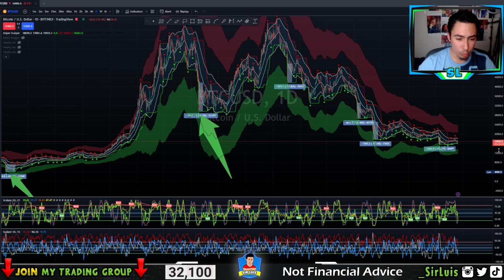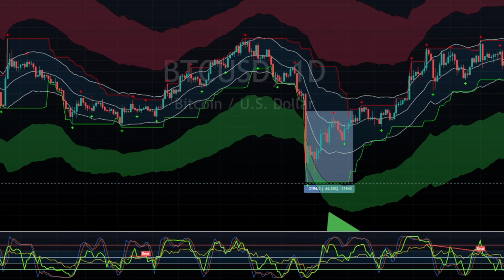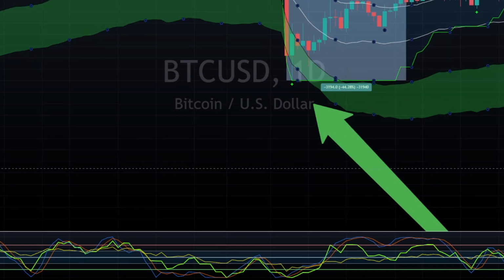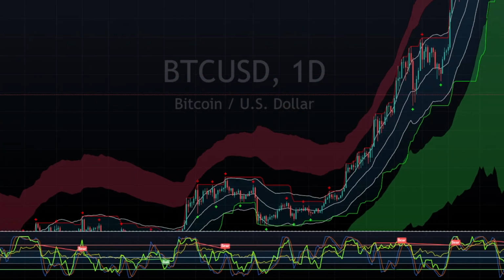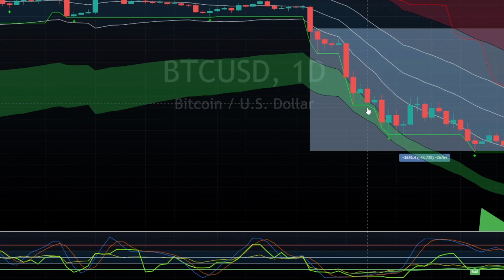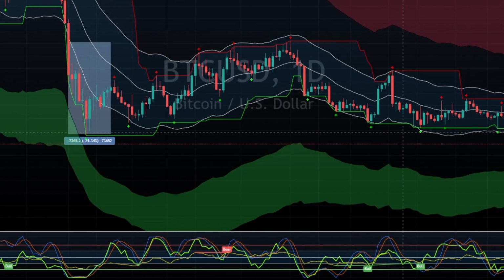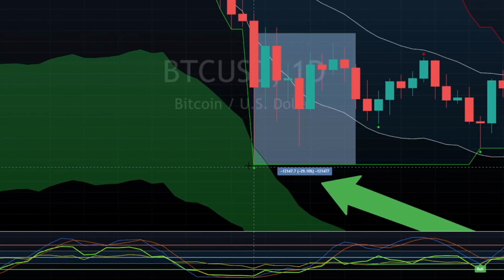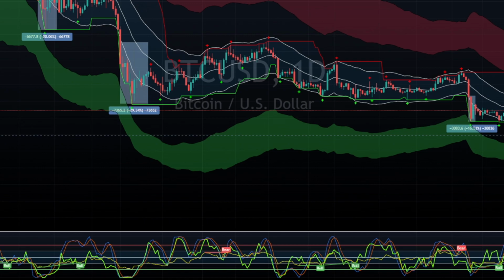How My Indicator Will Predict Bitcoin Bottom Price 2023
How My Indicator Will Predict Bitcoin Bottom Price 2023 In this video I show how my trading indicator can predict the bitcoin bottom price in 2023 using technical analysis. Nothing in this video is financial advice and am not saying my indicator is perfect please do your own research before purchasing. I show how I personally use my indicator to predict the bottom. My indicators are available below.